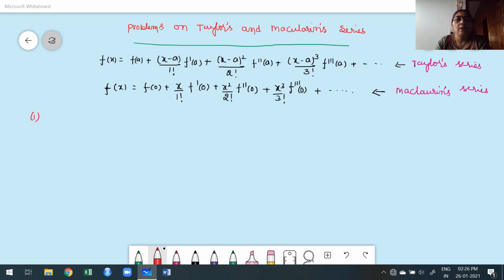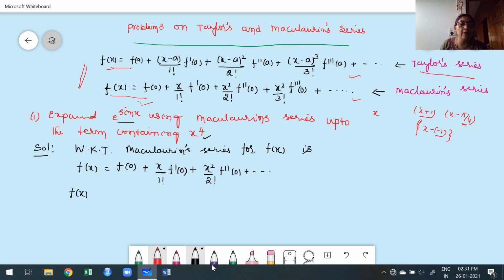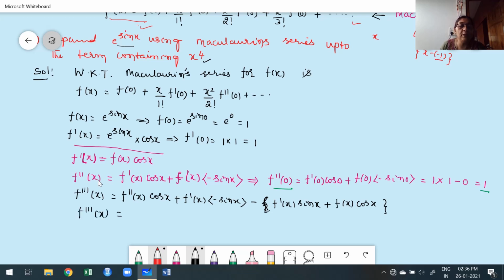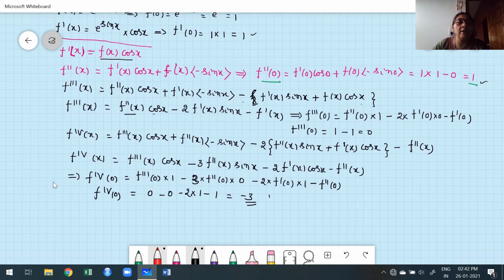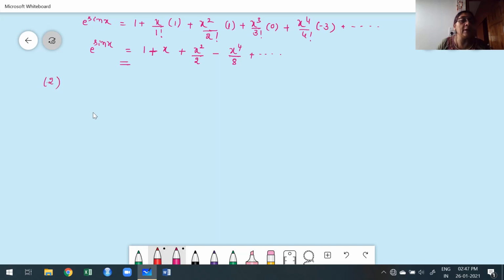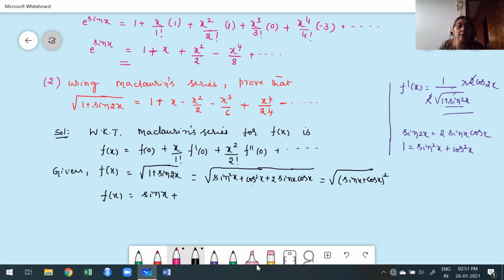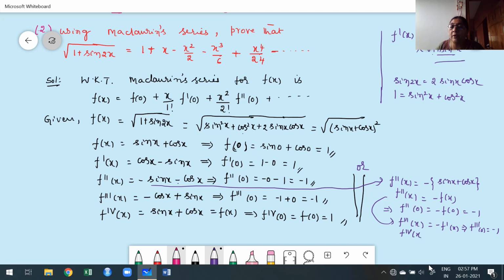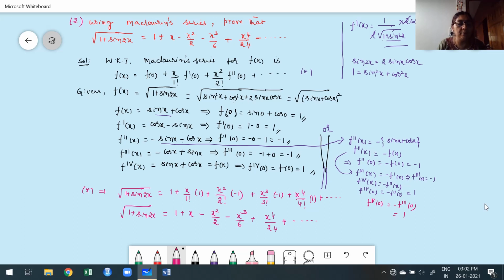Differential Calculus - Lecture 01